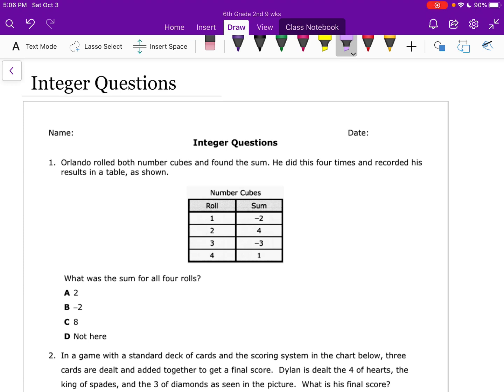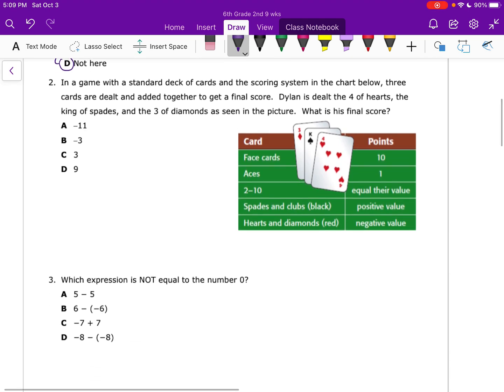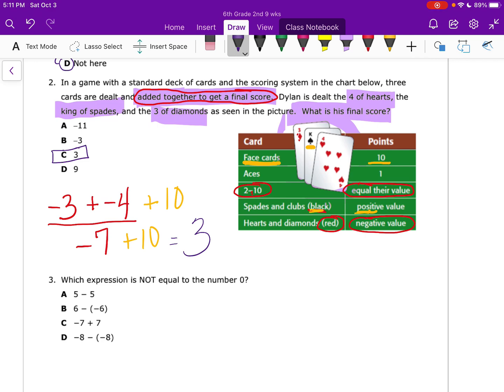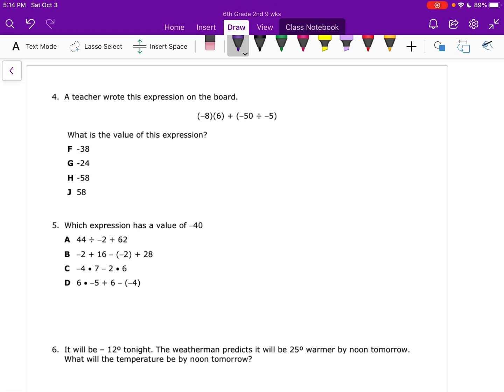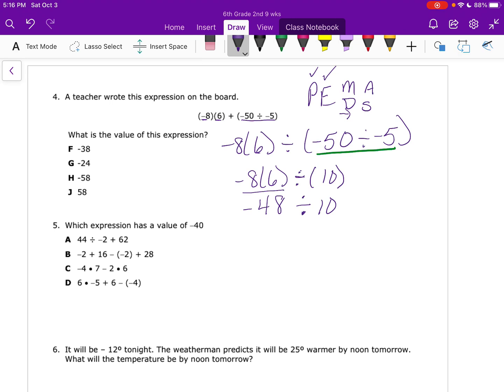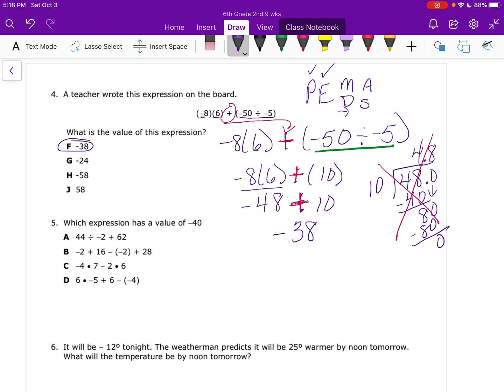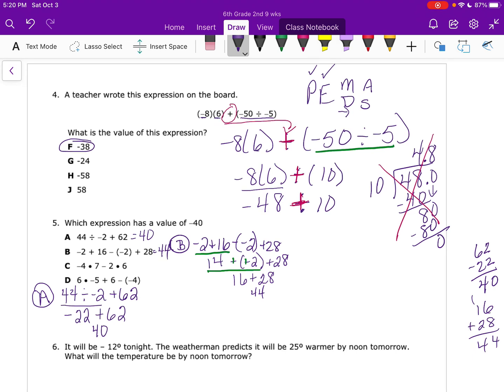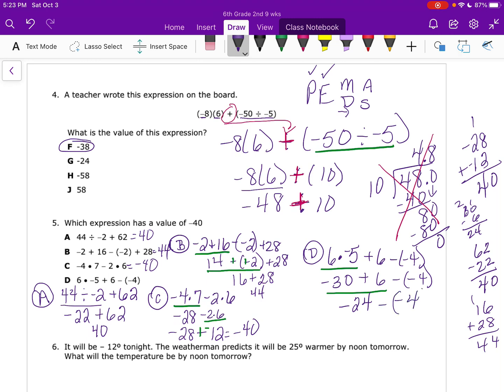Integer Questions Part 1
This video explains 5 integer questions.

GISD 6th grade math Unit 4: Integer Operations

TEK 6.3d   6.3(d)